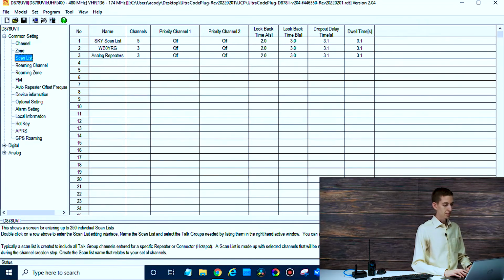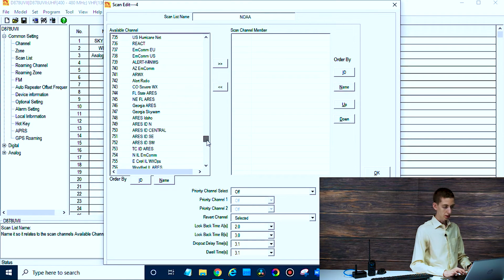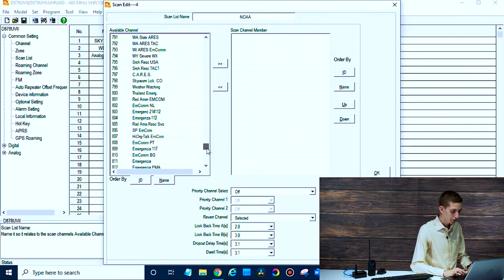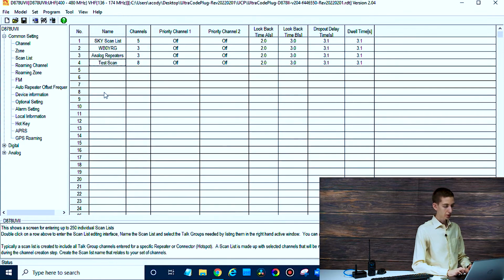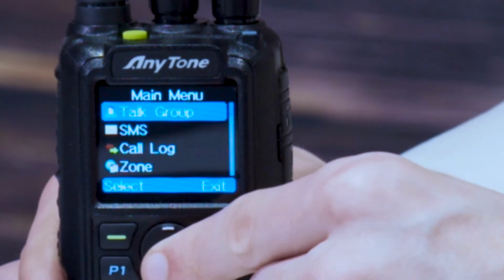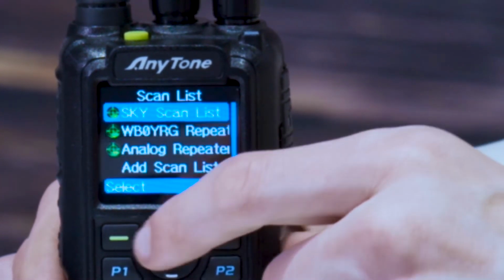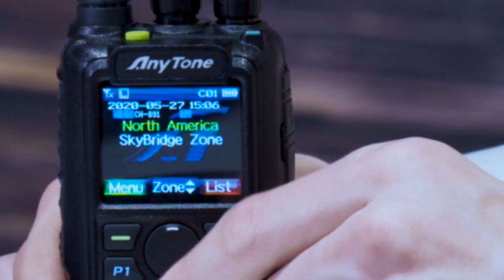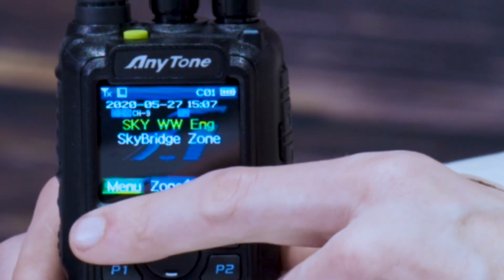How to Scan Channels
Questions on DMR or Ham Radio?